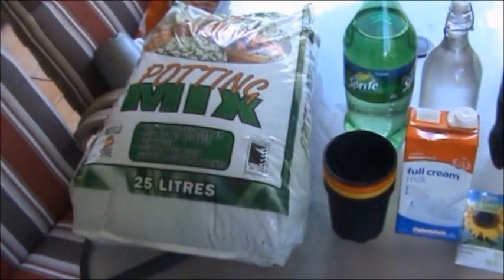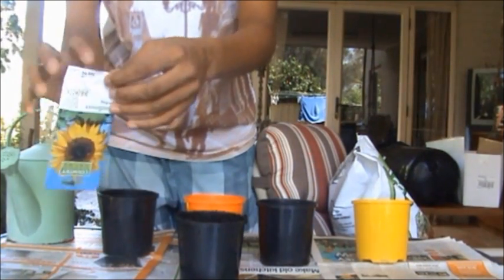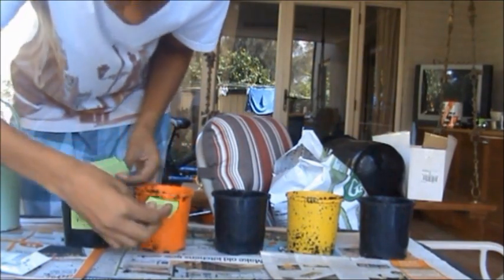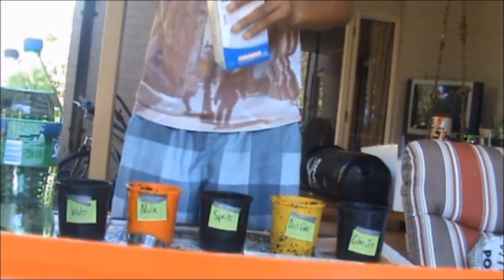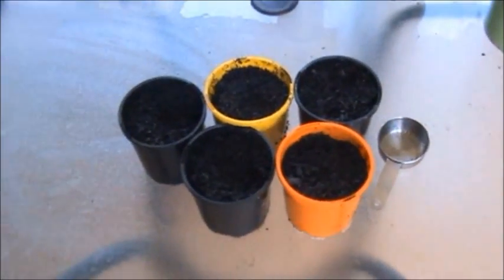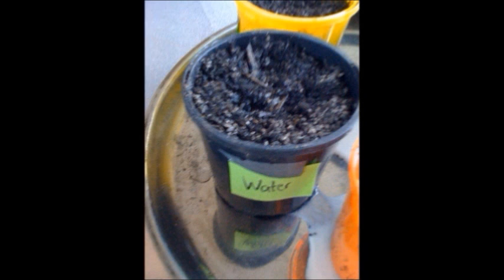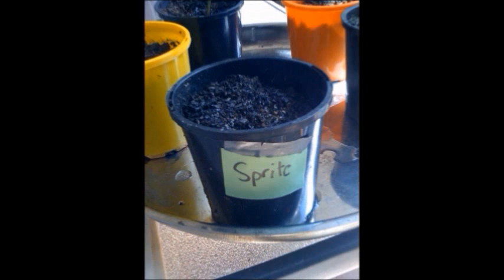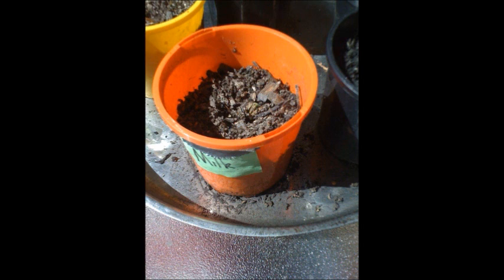Can Plants Grow With Liquids Other Than Water?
Mythbusters assessment for school(sorry for bad quality)